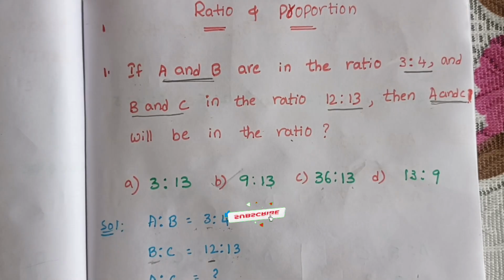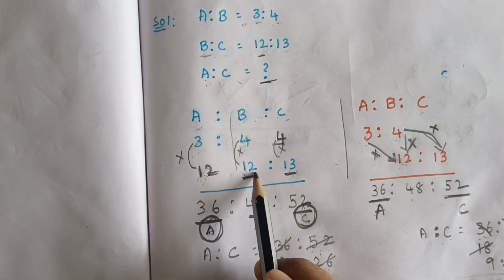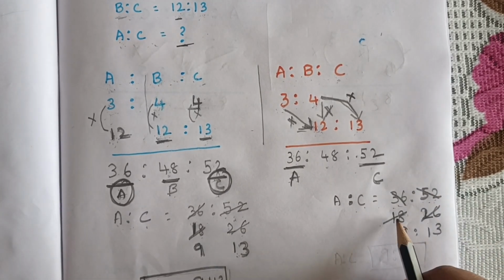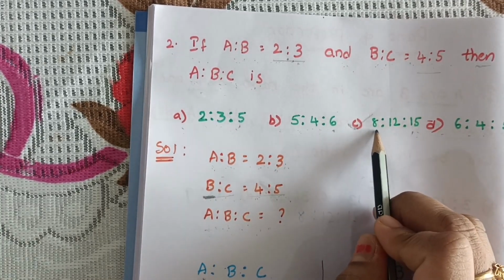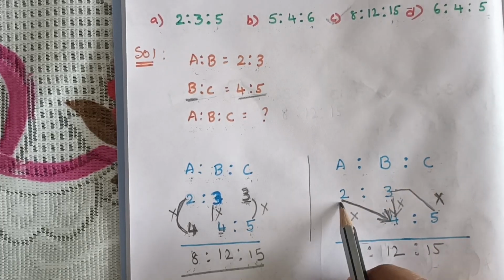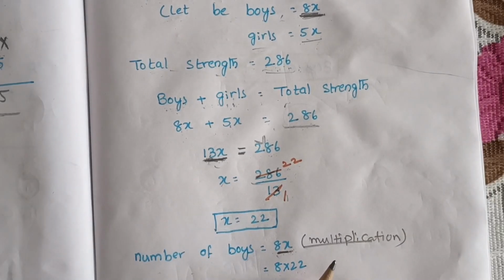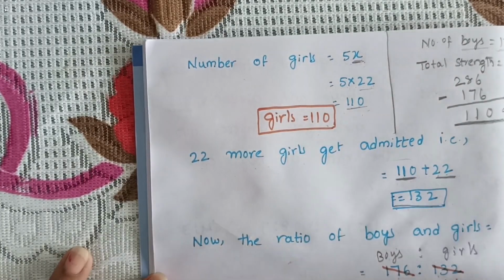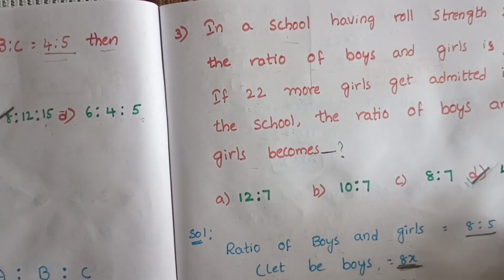How to solve Ratio and Proportion | A:B = 3:4 | IMO | Olympiad | Maths trick | class 6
This video is about how to solve ratio and proportion problems with easy tricks. ratioandproportion logical reasoning class 6

Prime Triplet |  co-primes | Defintions | 14,15 are co primes or not | 3 5 7 are only prime triplet

Prime numbers | 1 to 100 prime numbers | first prime number or not | important facts | check rules